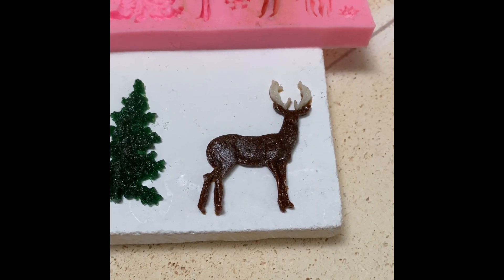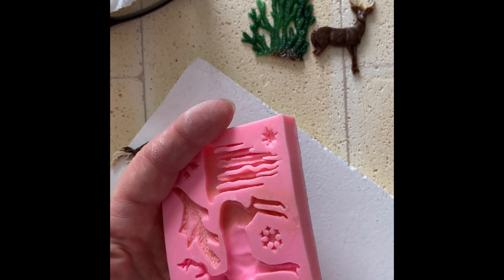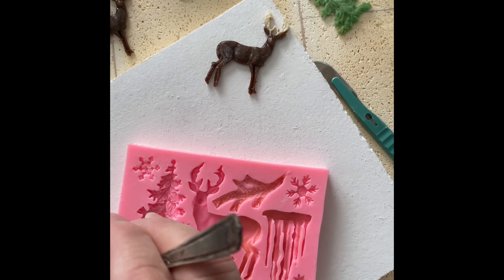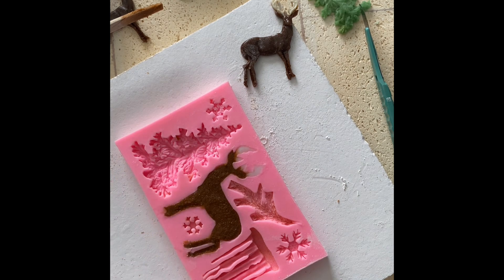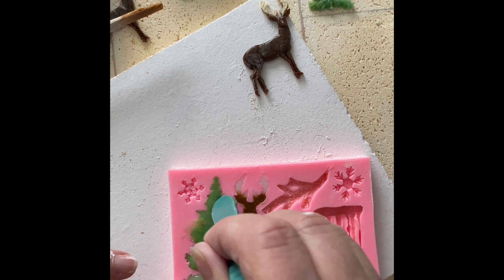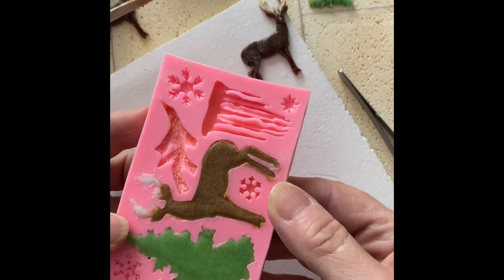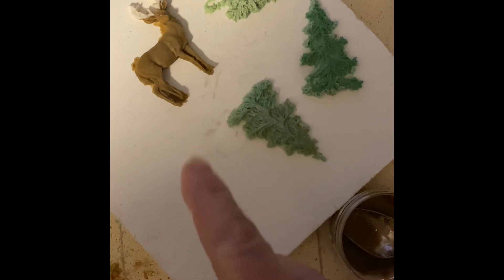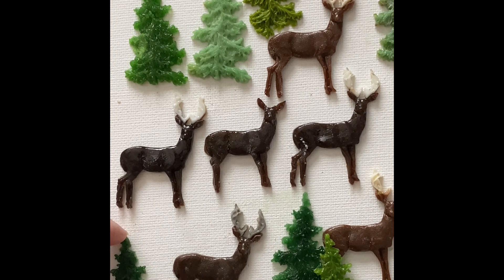Modifying a mold for freeze-n-fuse.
A viewer suggested that I modify a mold that I’ve been struggling with, and it worked out great!

Schedule for the freeze-n-fuse components:
Segment   Rate   Process   Hold
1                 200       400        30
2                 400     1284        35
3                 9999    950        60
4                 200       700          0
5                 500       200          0